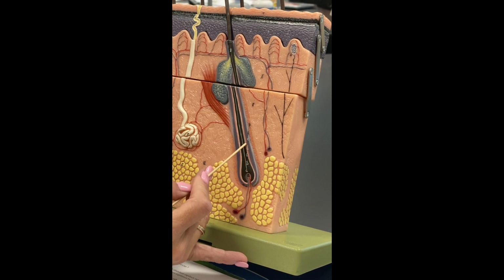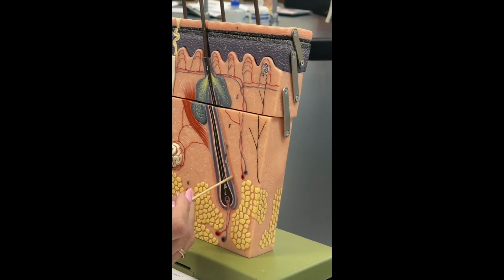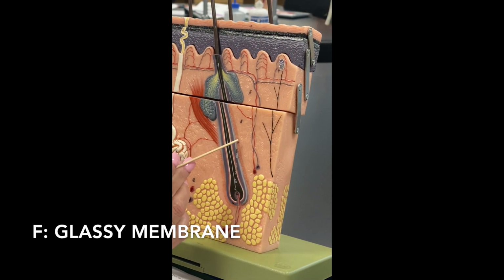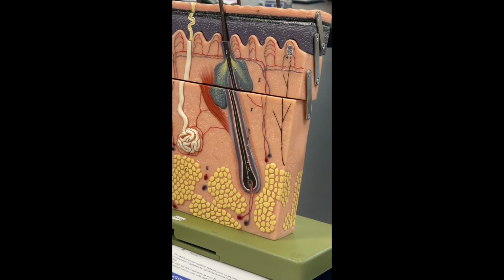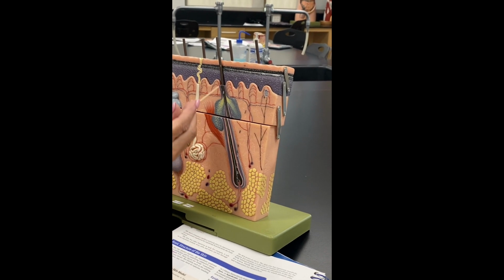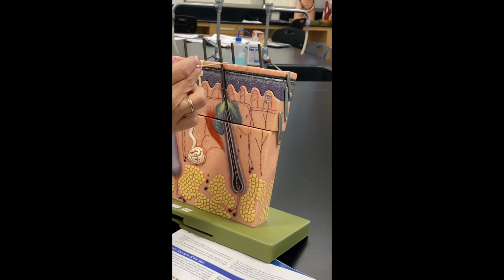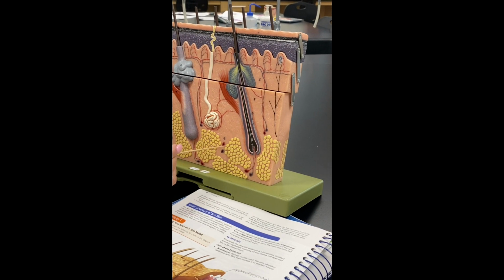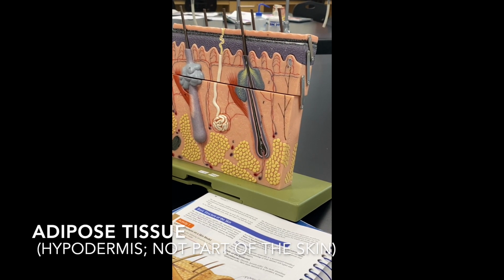Exercise 7: The Integumentary System